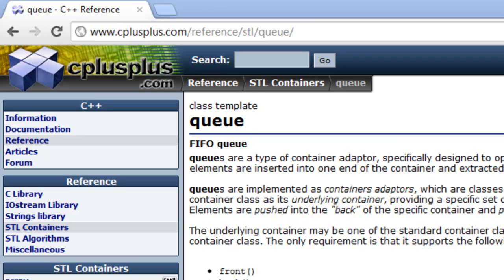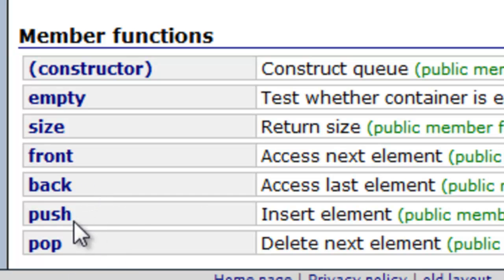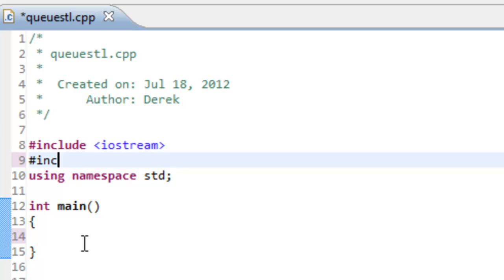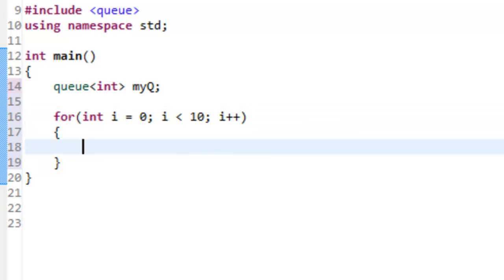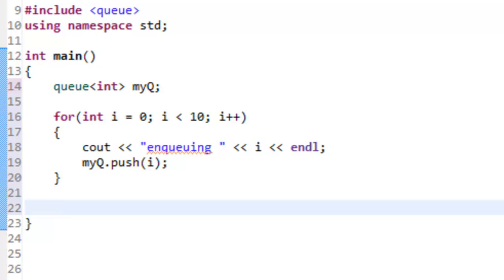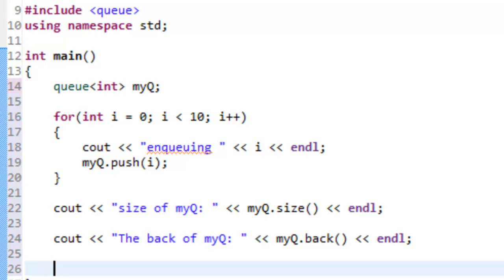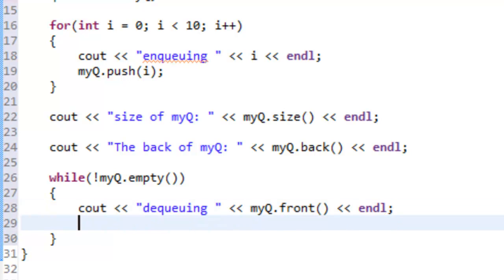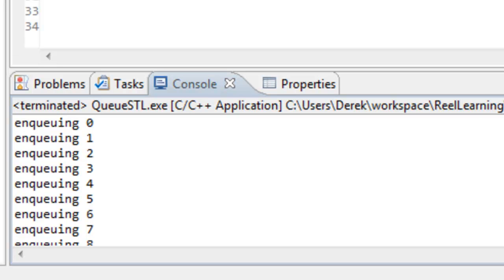Data Structures Using C++: STL Queue Class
Concepts:
How to use the STL Queue class
Operations: push, pop, empty, size, front and back